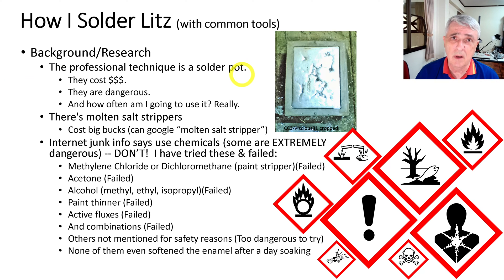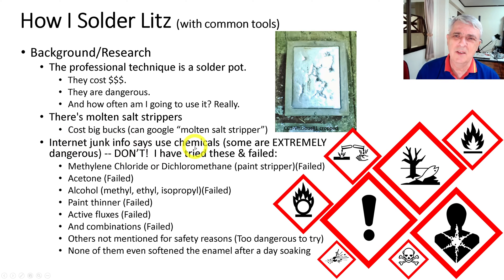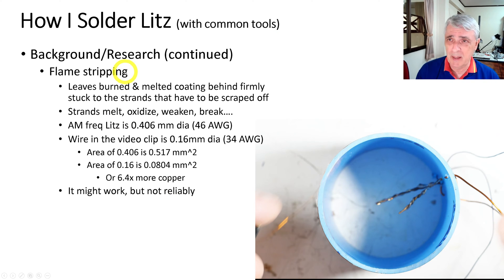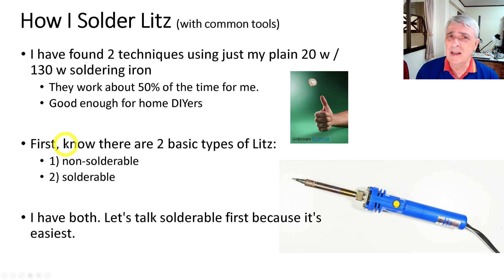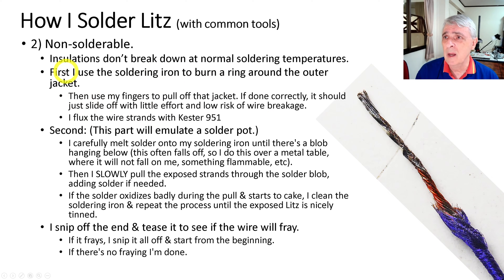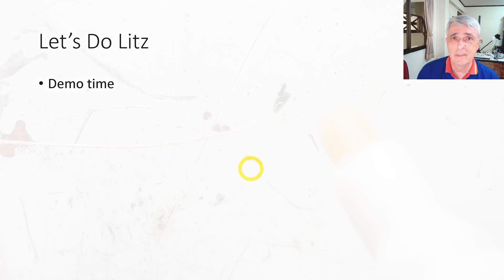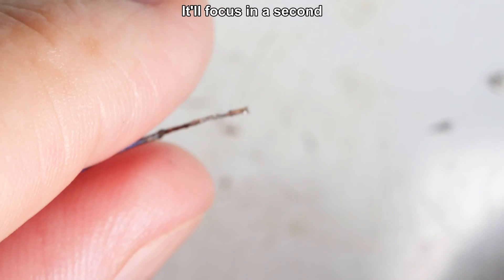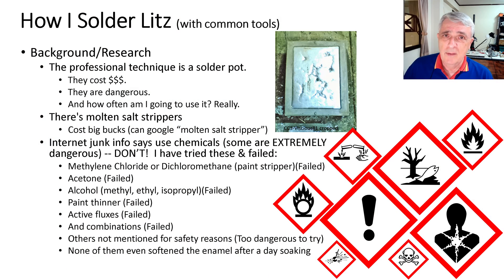Soldering Litz Wire--No Special Equipment/Chemicals (4K)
I tried many methods I found on the internet for stripping and soldering Litz wire. They did NOT work. I found a way to use my soldering iron to copy the most common industrial method. I will show both solderable and non-solderable Litz wire being soldered!

WARNING: Soldering is dangerous. It can result in burns, serious personal injuries, fire, etc. Always use personal protection, especially eye protection. If you don't know, learn first or don't do it.

CHAPTERS
00:00 Intro & Background
02:14 Flame stripping
03:25 Two workable techniques intro
04:07 Soldering solderable Litz technique
04:49 Soldering non-solderable Litz technique
07:17 Demos, solderable first
08:27 Soldering non-solderable demo
13:09 Finish